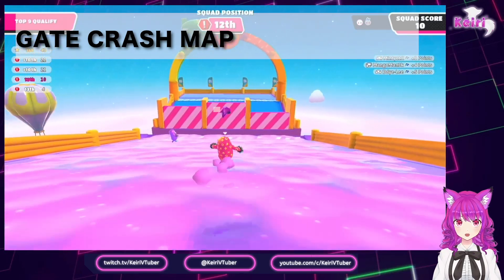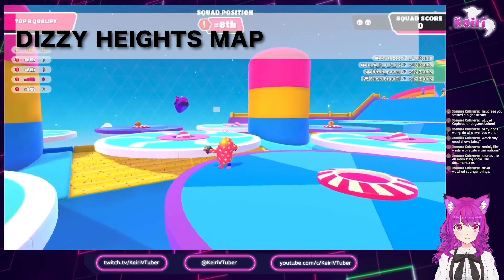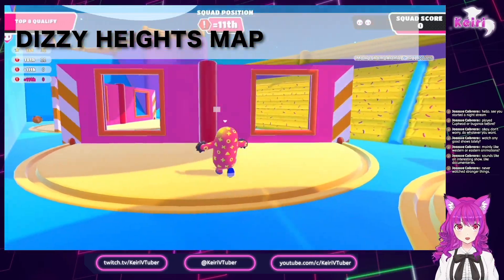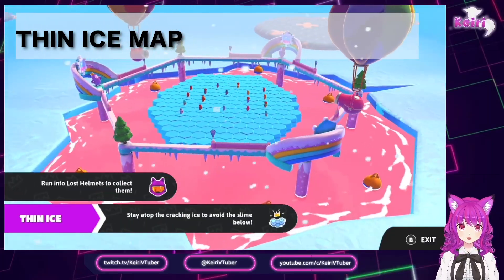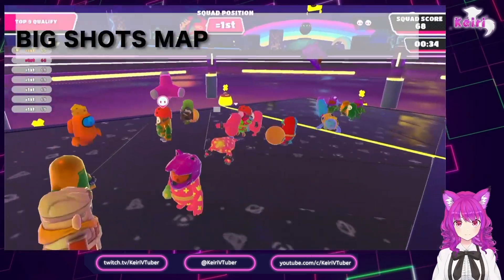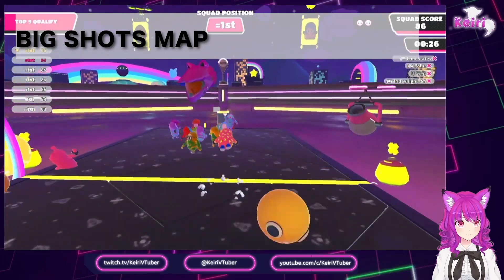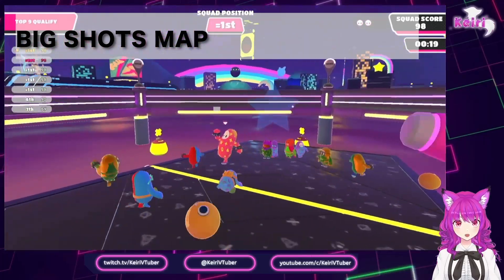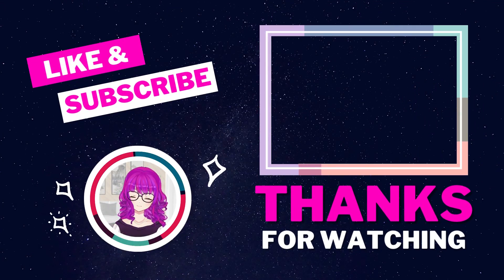【Fall Guys】 How to get ALL Lost Helmet in Season 1 2022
How to get ALL Lost Helmet in  Fall Guys 2022 on Nintendo Switch, PC, XBox, PS4, PS5

The Lost Helmet Locations for Fall Guys in Spartan Showdown
Dizzy Heights Lost Helmet location
Tip Toe Lost Helmet location
Gate Crash Lost Helmet location
Big Shots Lost Helmet location
Thin Ice Lost Helmet location

Hi, I’m Keiri.
🦊Teacher VTuber (Marketing Lessons) ✨& Let’s Play + Review Games
🦊先生系VTuber ✨ & ゲームやり＋レビュー

✨Twitter✨ English speaker & I speak a little Japanese.

✨Viewer Guidelines✨
- Be respectful to all viewers.
- No harassment, discrimination, doxing, drama or self-promotion, etc.
- No spam or trolling
- Keep chat on-topic. No unrelated topics or personal side conversations.
- Do not talk about other VTubers or creators unless I bring them up first.
- Just block, report and ignore the above.

✨Credits✨Thumbnails, Streaming Overlays, Clip Art: Canva Pro